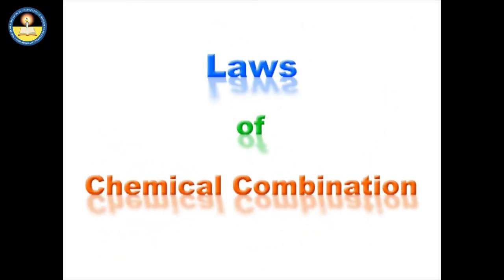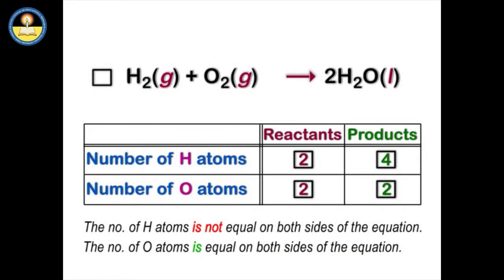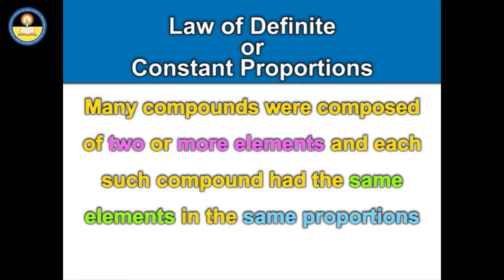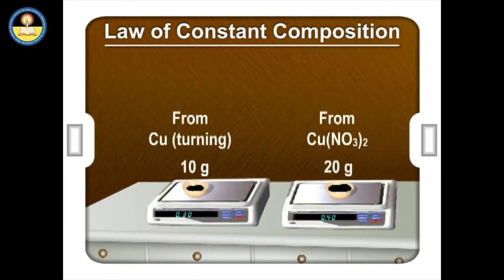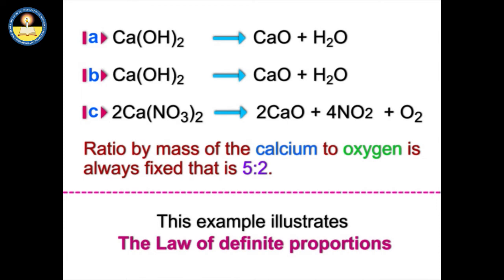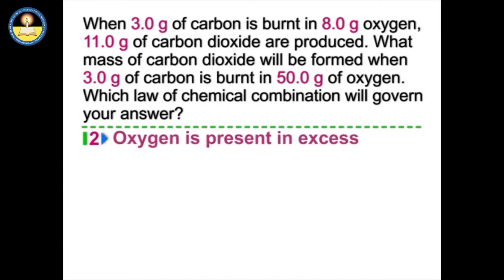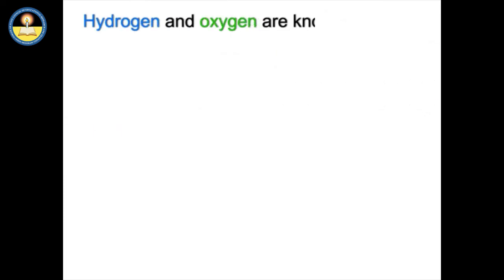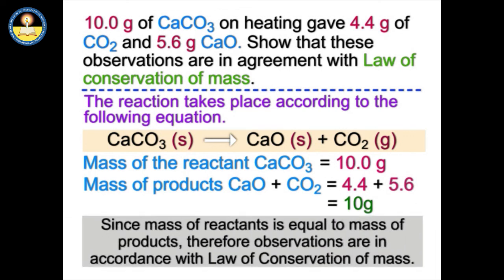Laws of Chemical Combination